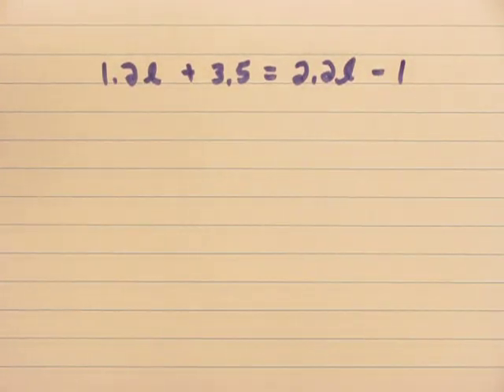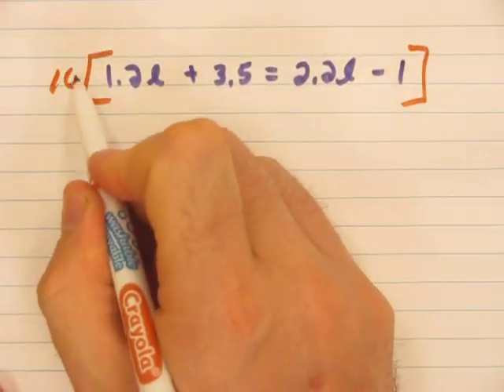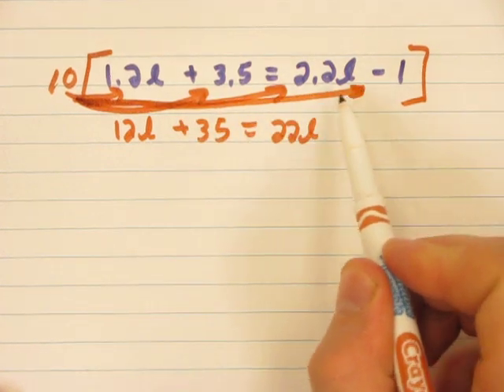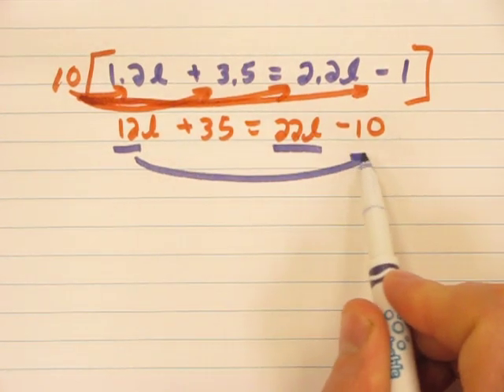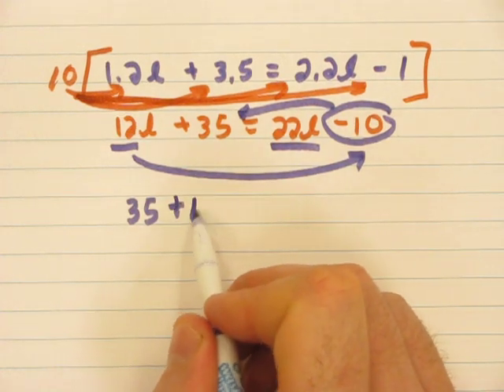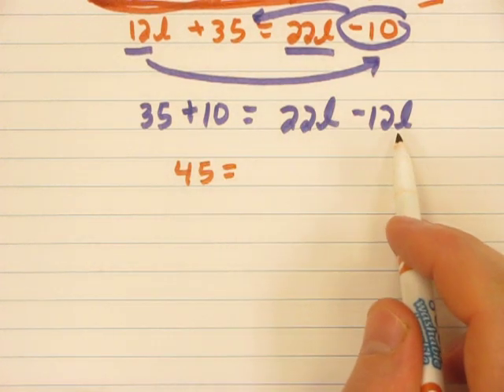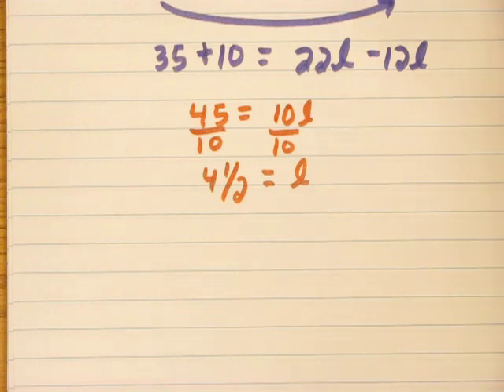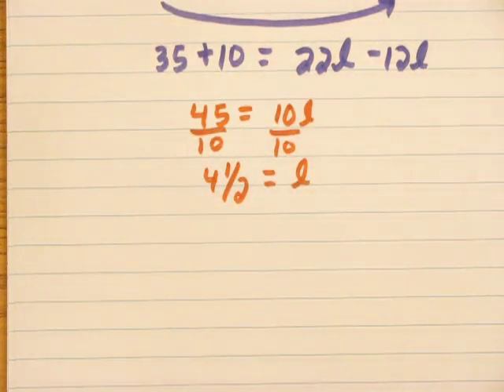Solve by Removing Decimals.AVI